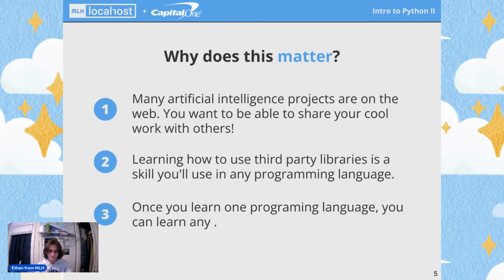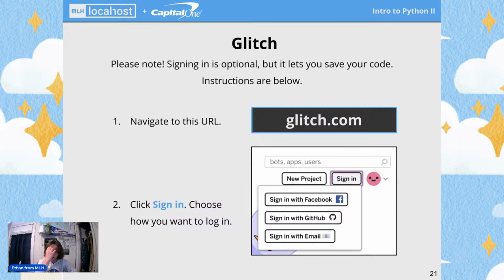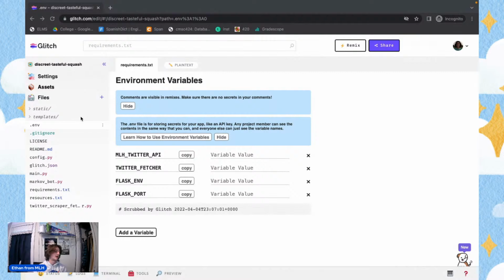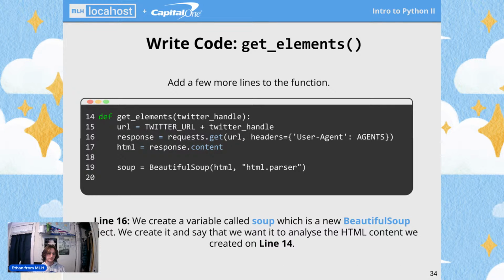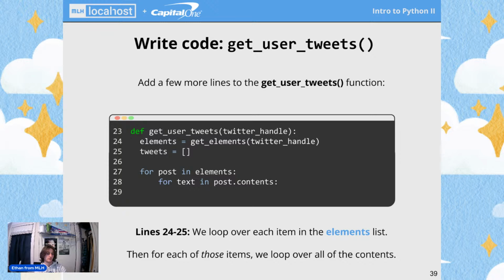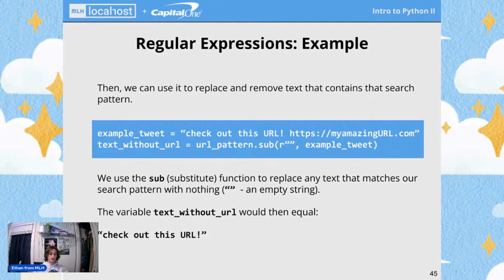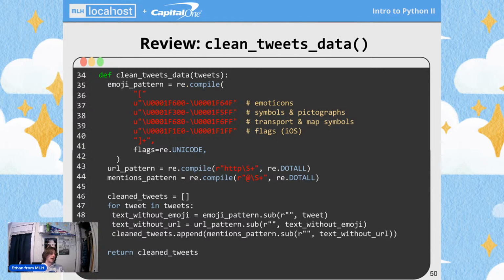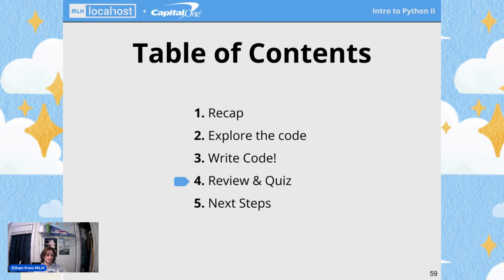Python Pt 2 - Global Hack Week: Share 2022